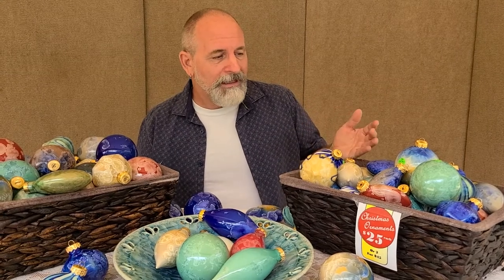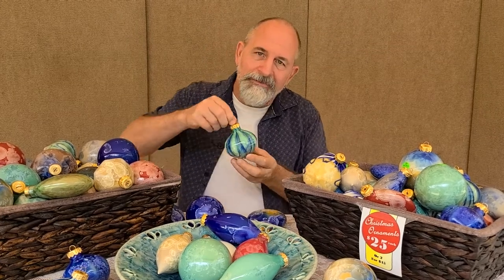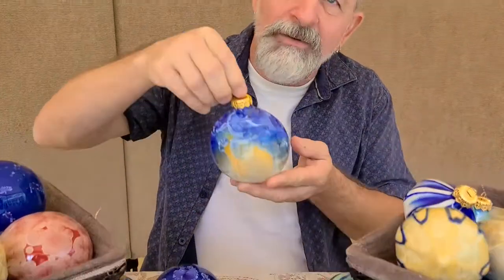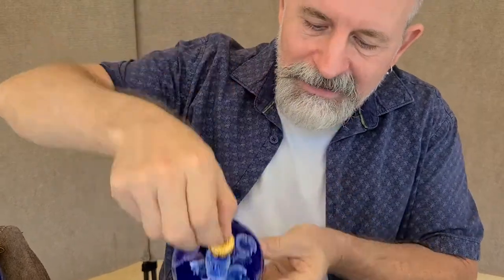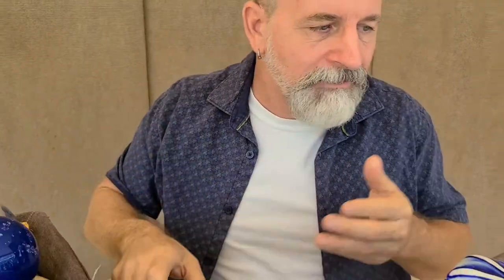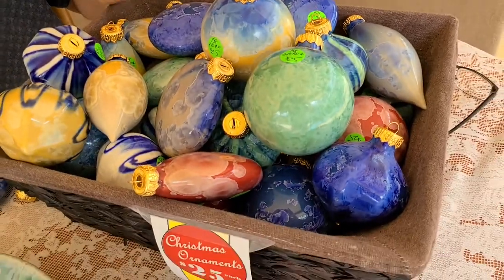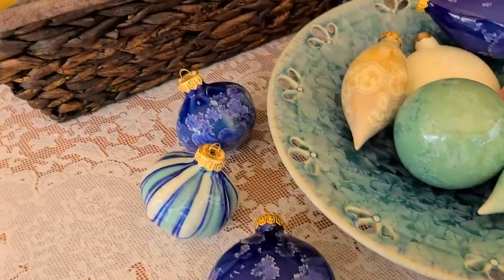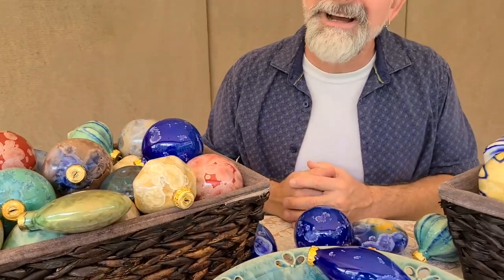Christmas Ornaments by Pottery Boys Clay Studios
Keith Herbrand and Glenn Woods make these ornaments once, maybe twice a year. They mix their own porcelain slip to slipcast these forms to make them as light as possible.
You can check out the assortment of ornaments available online at the Pottery Boys dot com online pottery store.
If you don't see the right color or shape, just ask - we may have one that is not yet posted.